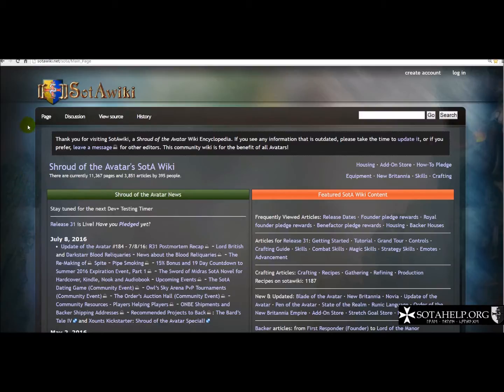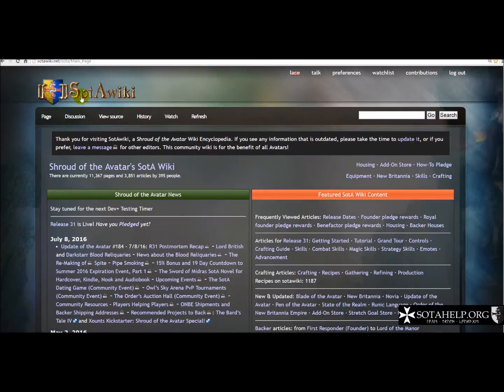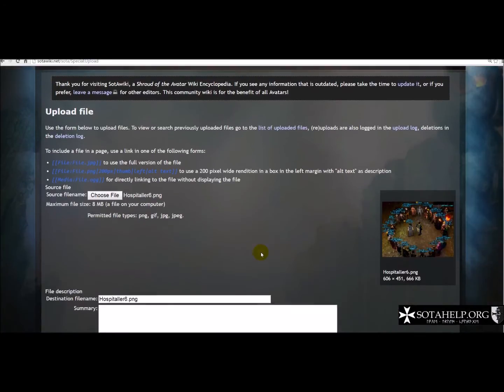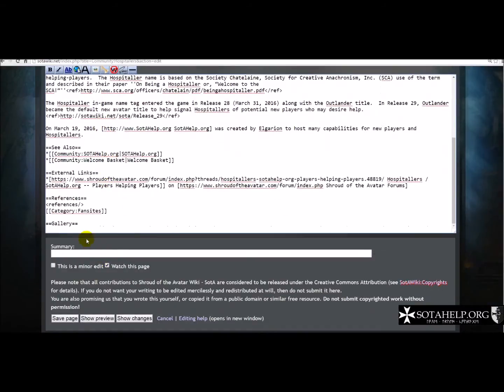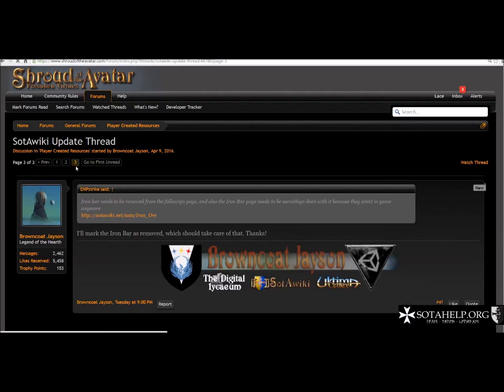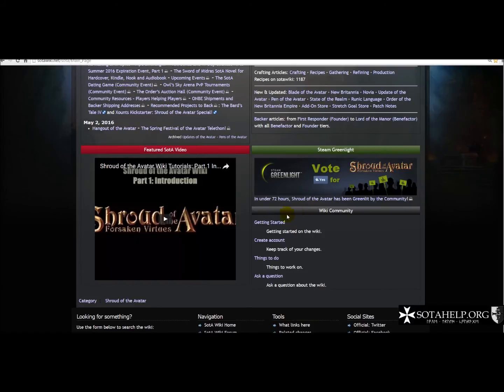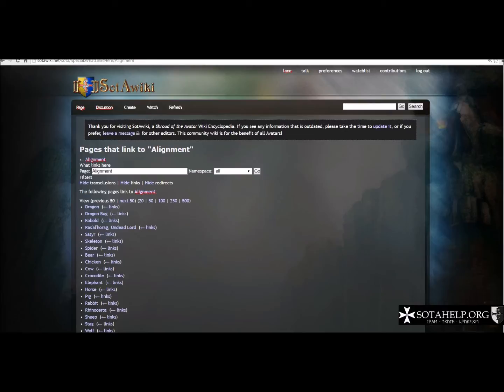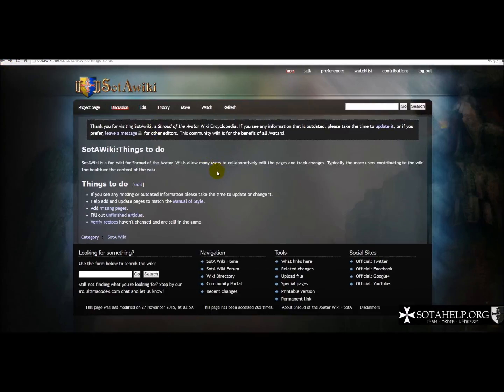Shroud of the Avatar Wiki Tutorials Part 3: Flagging Bad Info, Best Practices, Pic Upload and More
Why creating a personal account is good,  Flagging out of date articles, uploading pictures,. A pointer to a "Best Practices Manual"
and how I think lumber costs are out of control!